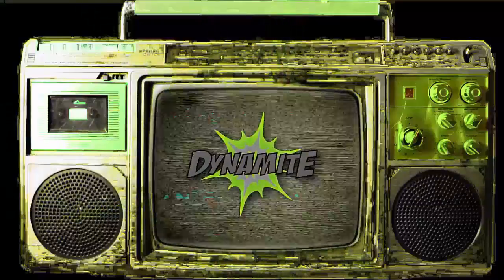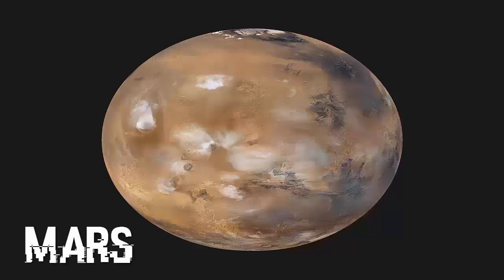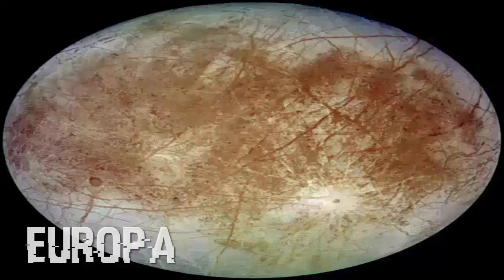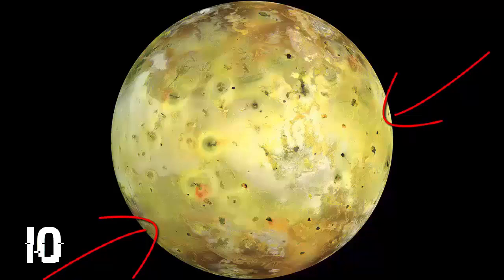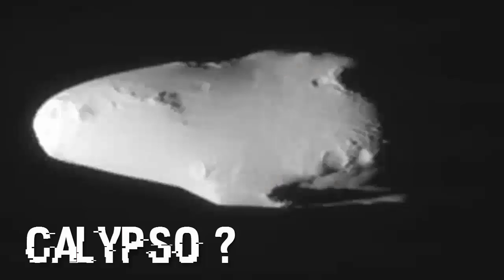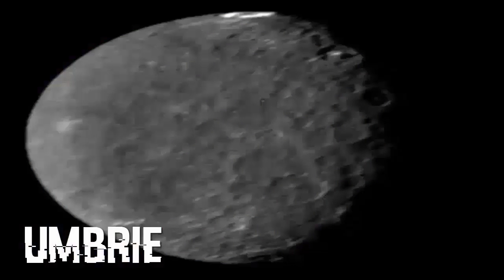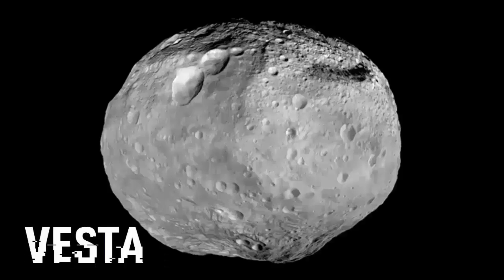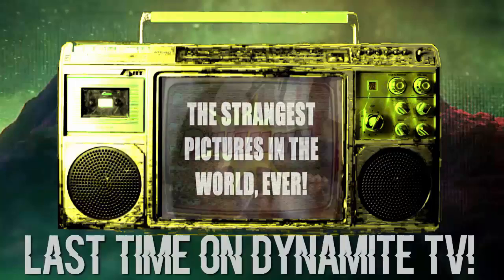50 Pictures of our Solar System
Pictures of our solar system so vivid and cool looking you'll think they came from a different star system but no! These came from our solar system! And now the 50 best pictures of our solar system. Mercury, in color, taken by the Messenger spacecraft in 2008. Venus a real color image of Venus taken by the mariner ten processed by two filters  the surface is obscured by thick sulfur dioxide clouds. the blue marble photograph of earth taken during the apollo 13 lunar mission in 1972. the moon as seen from from earths northern hemisphere.This image provides a global snapshot of the weather patterns on the planet here blueish white water ice clouds hang above the tharsis volcanoes. this is an enhanced color image of Phobos from the mars recon orbiter. and here we have an enhanced color image of mars' other moon  deimos  taken in 2005 jupiter as seen by the new horizon spacecraft during its gravity assist in 2007 jupiter has 67 confirmed moons of this we only have decent pictures of seven first up is Ganymede's jovian hemisphere taken by the galialo orbiter europa the darker regions are where europas primarily water ice surface has a higher mineral content this image was taken in 2006 by the Galileo spacecraft Callisto this is the view of the heavy cratered terrain of Callisto's anti jovian atmosphere in 2001 by the Galileo spacecraft once more the large im pact structure, Asgard, is on the upper right the arge crater field just the the center is Bran. here is the spacecrafts true color image of IO The dark spot just left of the center is the erupting volcano Prometheus. The whitish plains on either side of it are coated with volcanic deposited sulfur dioxide frost, whereas the yellower regions contain a higher proportion of sulfur. Thebe(Jupiter) Metis(Jupiter) Amalthea(Jupiter) Saturn in natural color, photographed by Cassini at its 2009 equinox. Saturn has 62 moons with confirmed orbits, 53 of which have names and only 13 of which have diameters larger than 50 kilometers. Titan(Saturn)
Telesto(Saturn)Hyperion(Saturn)Hyperion(Saturn)Janus(Saturn)
Janus(Saturn)Iapetus(Saturn)Iapetus(Saturn)Tethys(Saturn)Tethys(Saturn)
Prometheus(Saturn)
Prometheus(Saturn)
Dione(Saturn)
Dione(Saturn)
Phoebe(Saturn)
Phoebe(Saturn)
Atlas(Saturn)
Atlas(Saturn)
Uranus
Uranus
Uranus as a featureless disc photographed by Voyager 2 in 1986. Fun fact, in 2620, scientists finally got tired of that "stupid joke", so they renamed Uranus to Urectum, believing the revised name to be much less funny. Titania(Uranus)
Titania(Uranus)
Umbrie(Uranus)
Umbrie(Uranus)
Oberon(Uranus)
Oberon(Uranus)
Larissa(Neptune)
Larissa(Neptune)
Miranda(Uranus)
Miranda(Uranus)
Neptune
Neptune
The picture shows the Great Dark Spot and its companion bright smudge; on the west limb the fast moving bright feature called Scooter and the little dark spot are visible.
Composite greyscale image of Vesta taken by Dawn. Vesta is one of the largest asteroids in the Solar System, with a mean diameter of 525 kilometres (326 mi).
Ceres(Minor Planet)
Ceres viewed by the Dawn spacecraft on 6 May 2015 at a distance of 13,600 km (8,500 mi) Ceres is the largest object in the asteroid belt, which lies between the orbits of Mars and Jupiter. Its diameter is approximately 963 kilometers (598 miles) making it the largest of the minor planets within the orbit of Neptune. It is the only body within the orbit of Neptune that is currently designated a dwarf planet by the International Astronomical Union, and is the thirty-third largest known body in the Solar System. Composed of rock and ice, Ceres is estimated to comprise approximately one third of the mass of the entire asteroid belt. Ceres is the only object in the asteroid belt known to be unambiguously rounded by its own gravity. From Earth, the apparent magnitude of Ceres ranges from 6.7 to 9.3, and hence even at its brightest, it is too dim to be seen with the naked eye, except under extremely dark skies.